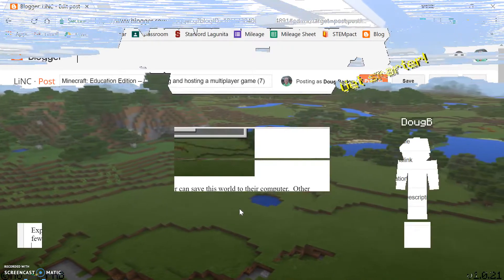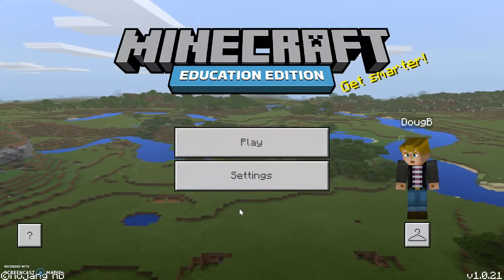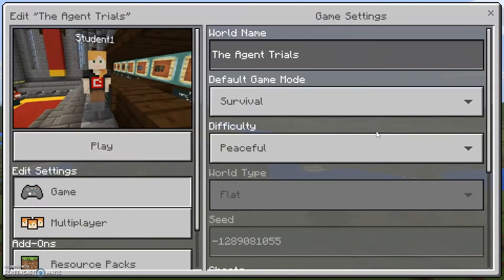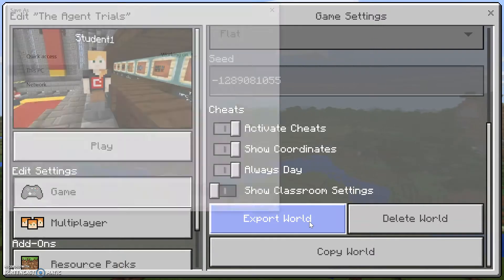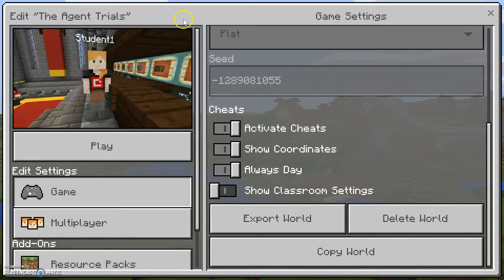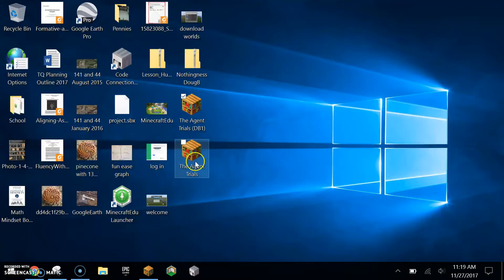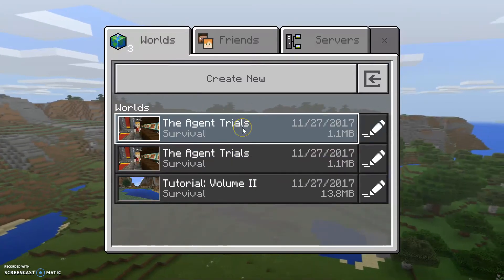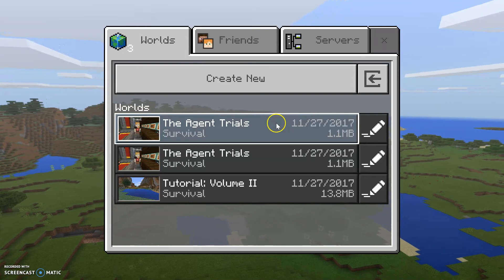Minecraft: Education Edition -- Exporting a World